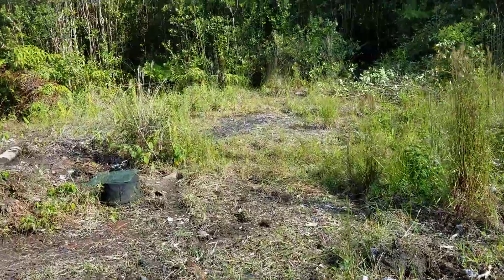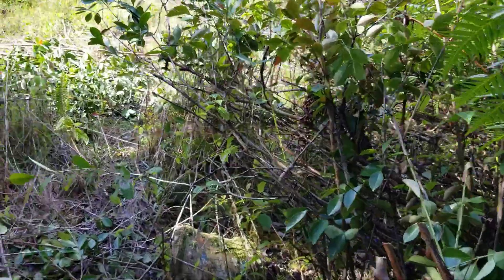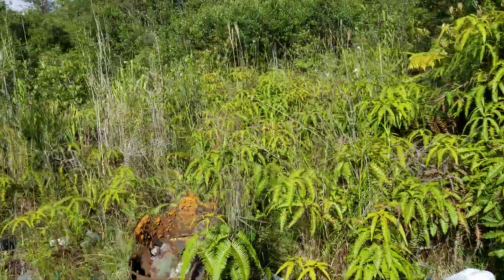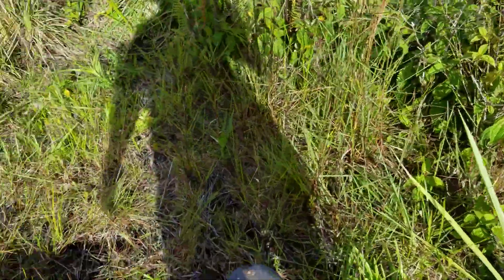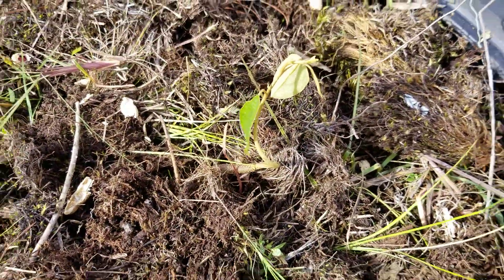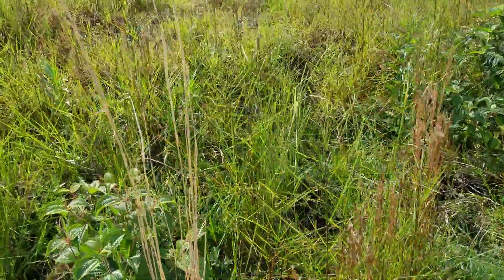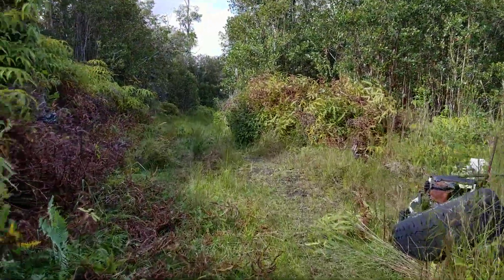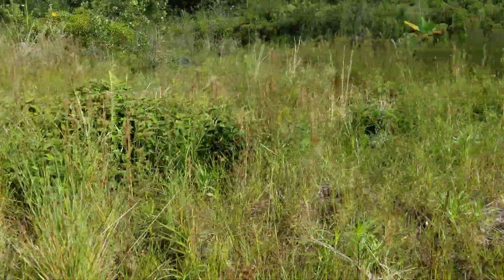Playing around at the homestead - Big Island Hawaii(2)